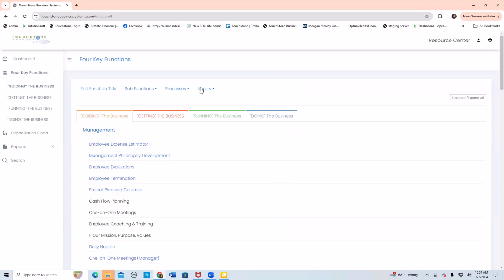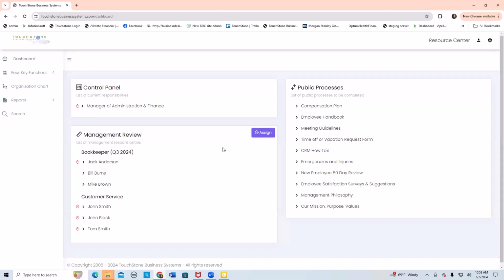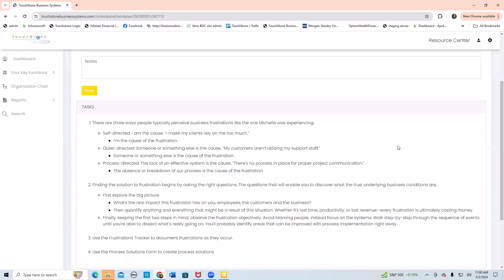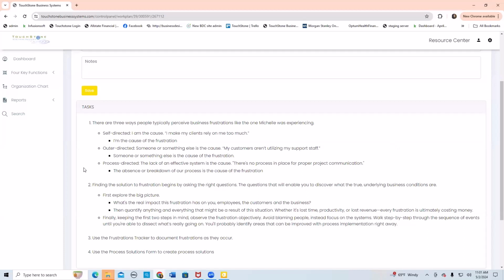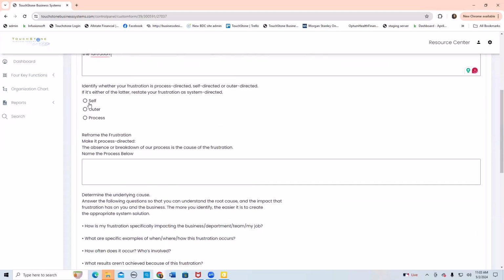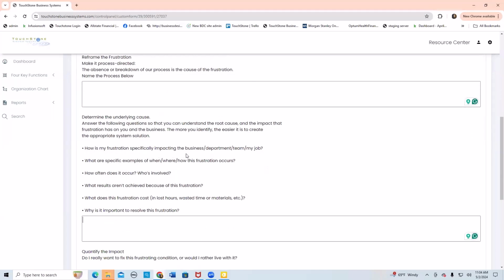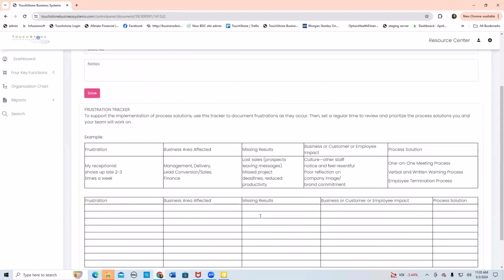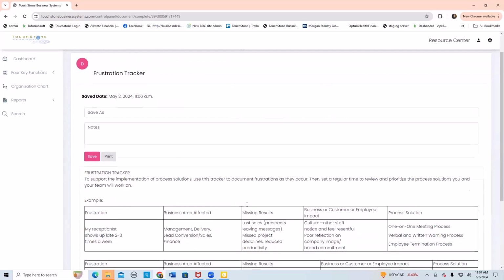Business Systemization - Process Solutions for Management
Every frustration in your business is due to the lack of a process.
Managers can use this free process tool to create process solutions for employee frustrations.

6 - How to Write a Business Process and ...